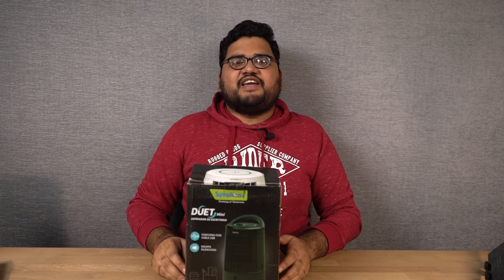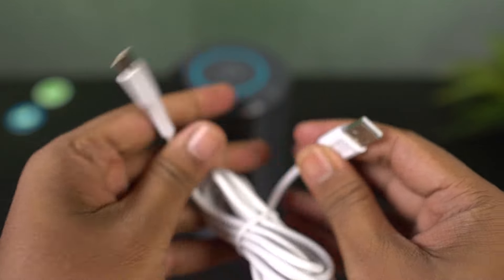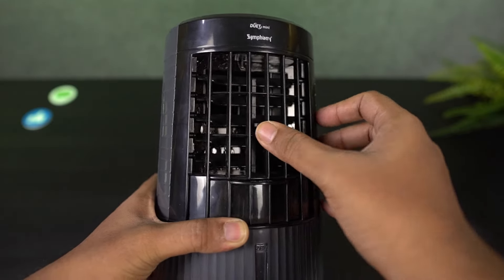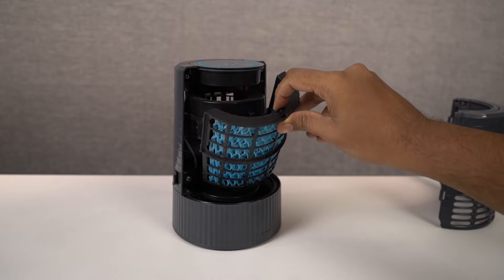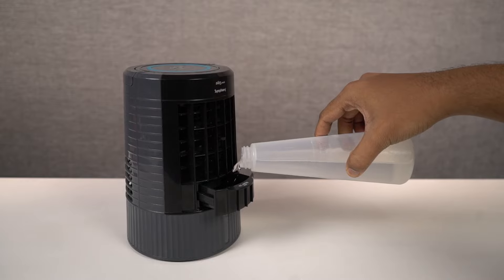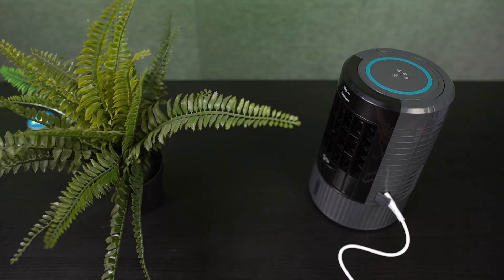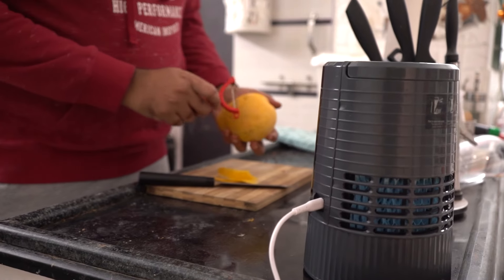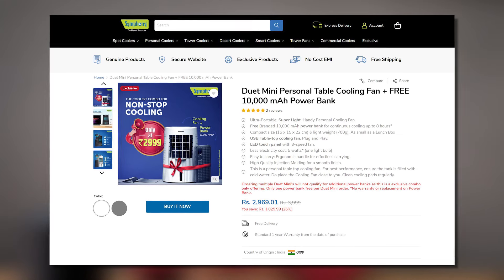Symphony Duet Mini Powerful Personal Table Cooling Fan Unboxing & Review!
Duet Mini Powerful Personal Table Cooling Fan | Shop Symphony Ltd - Symphony Limited

The Duet Mini is a powerful personal table-cooling fan from Symphony Limited. It's compact & perfect for personal use, with a sleek design & easy operation.